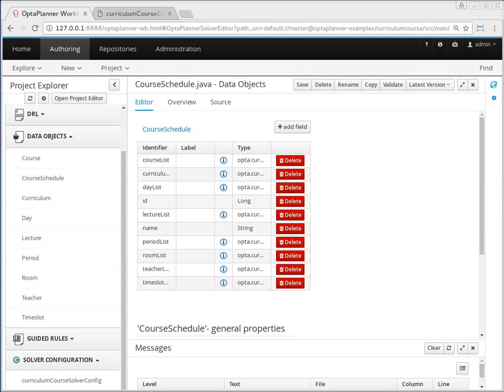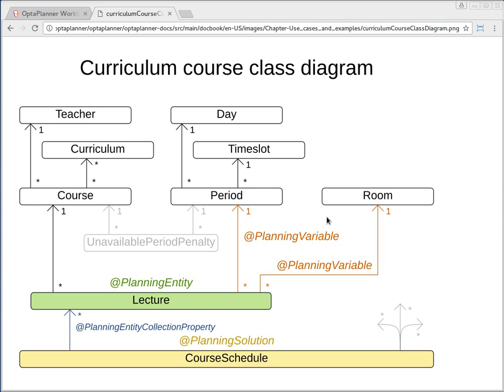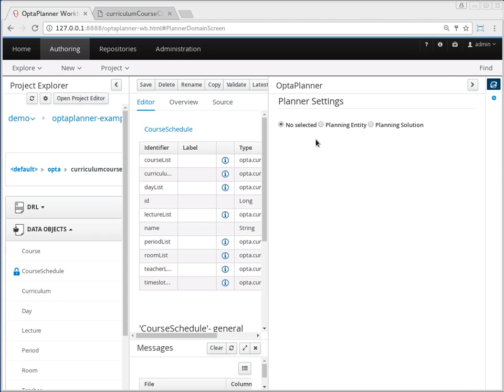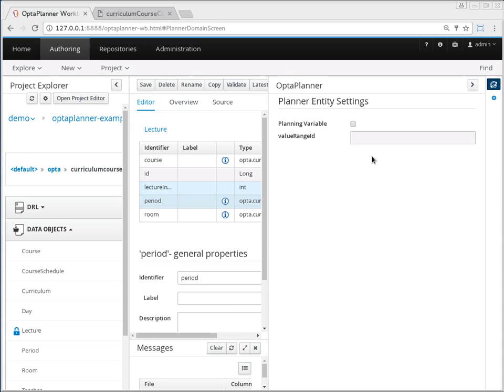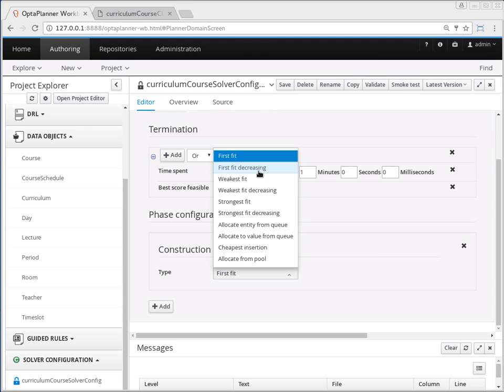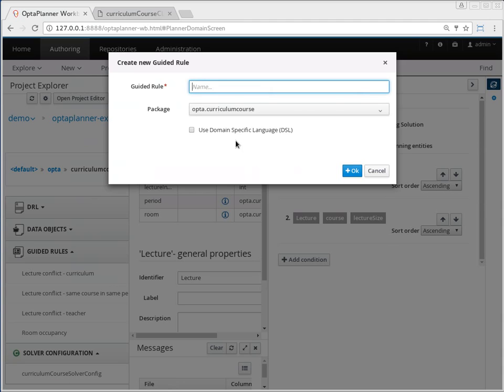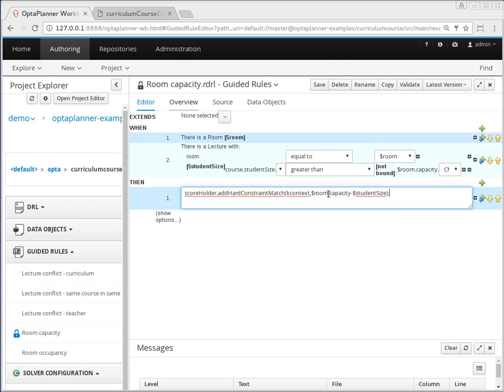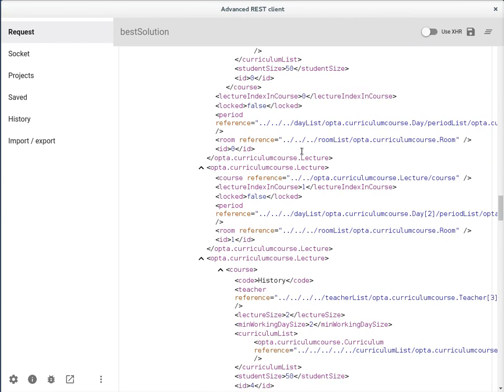OptaPlanner Workbench: Curriculum course scheduling example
Configure lecture timetabling problem in a user-friendly way using OptaPlanner Workbench.